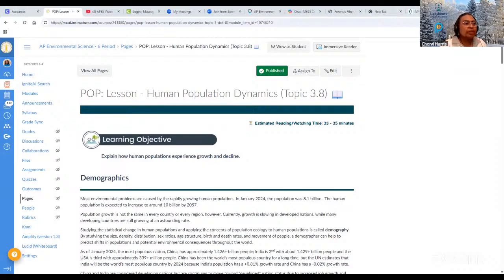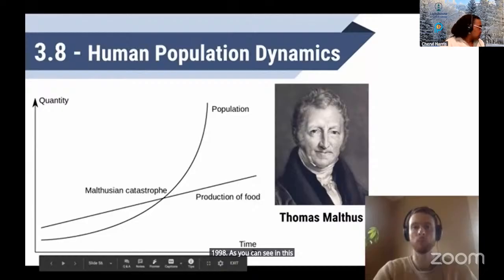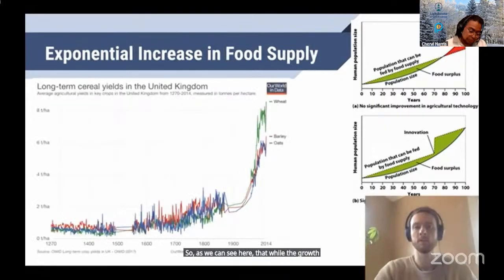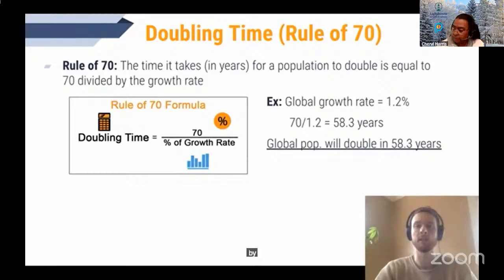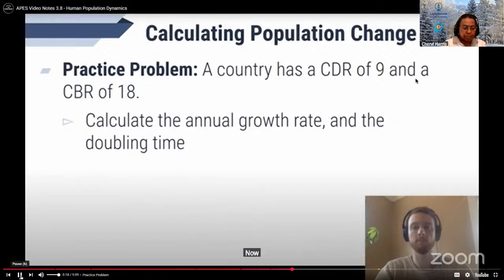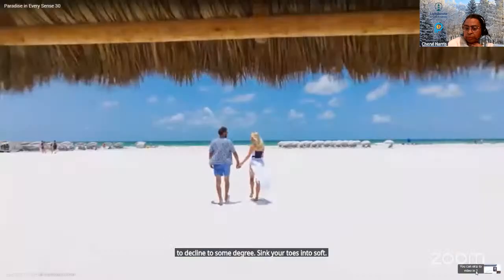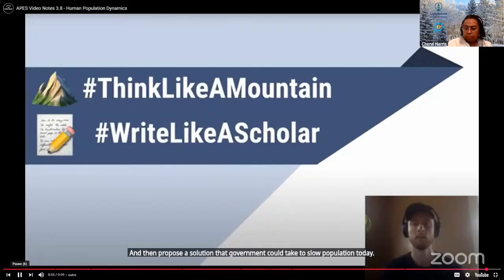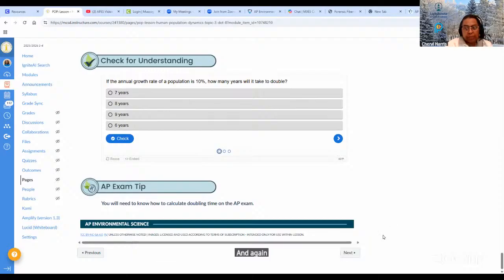Ms Harris's Zoom link